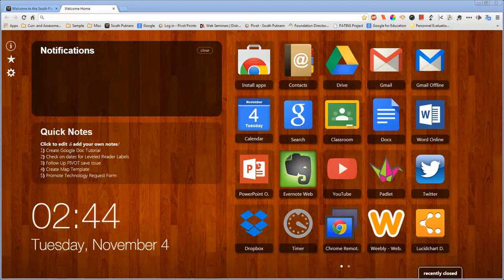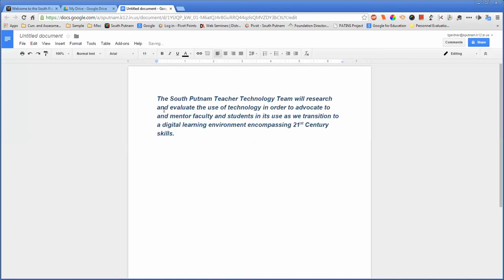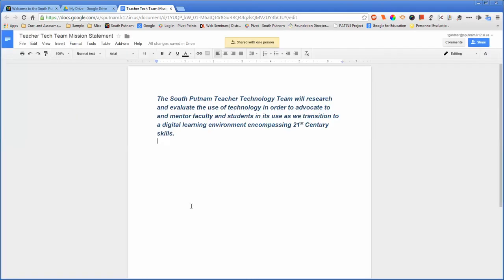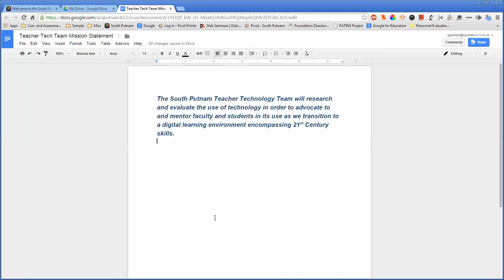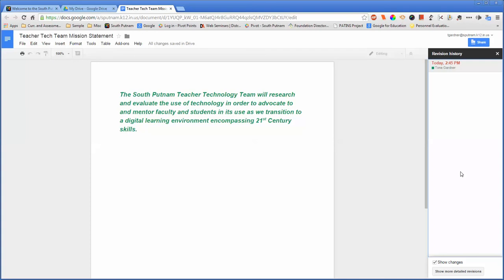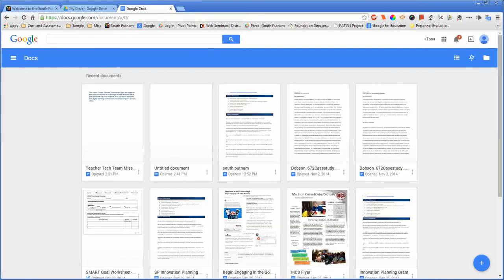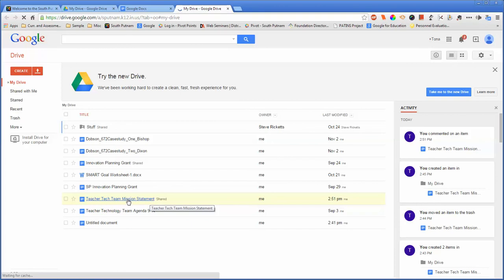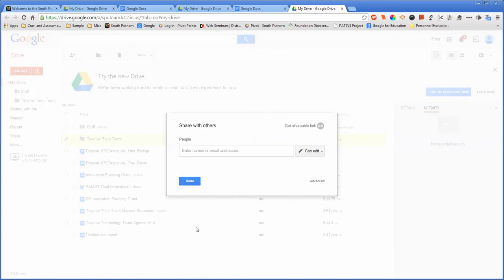Google Drive Docs